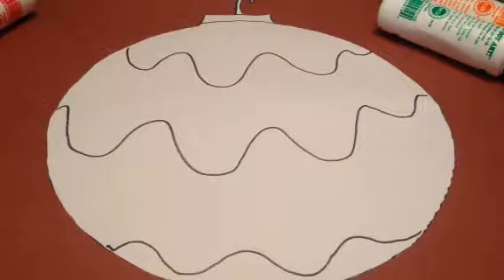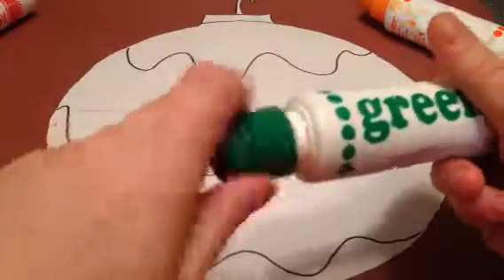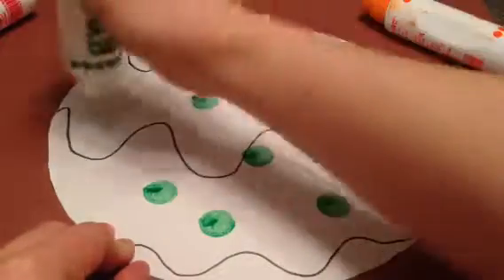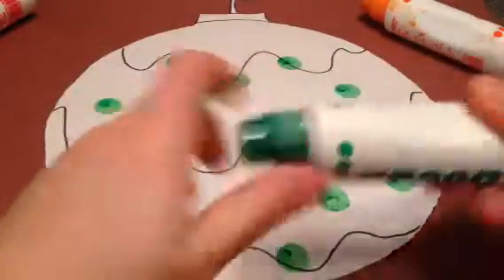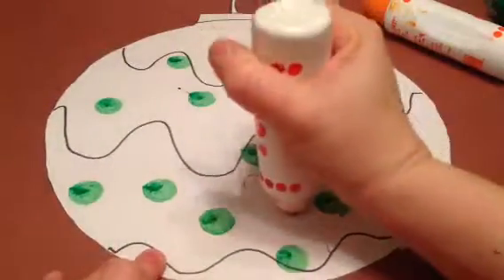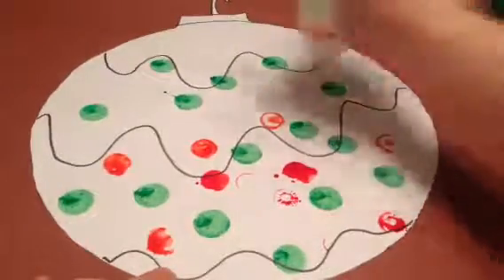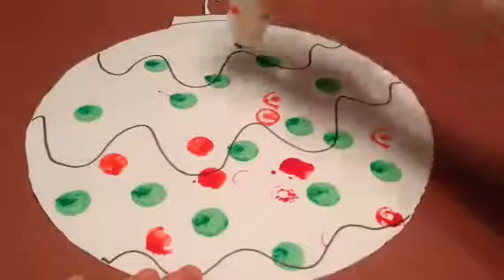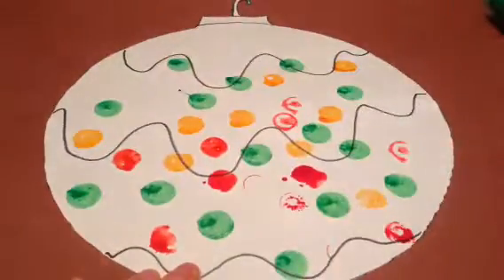Do A Dot Ornament